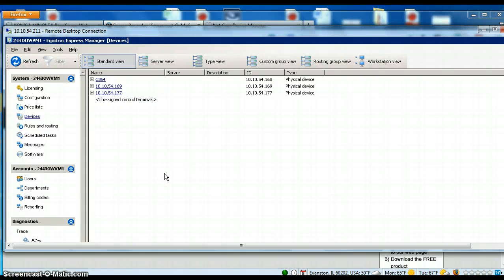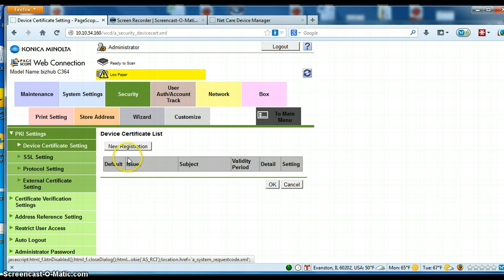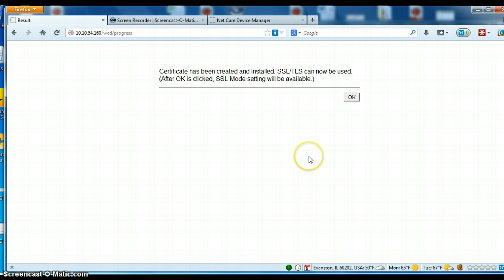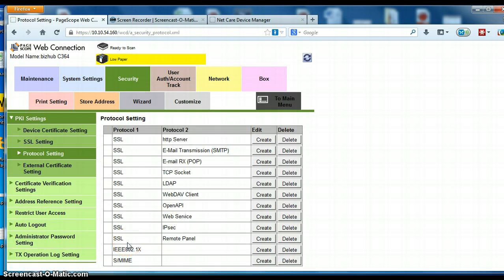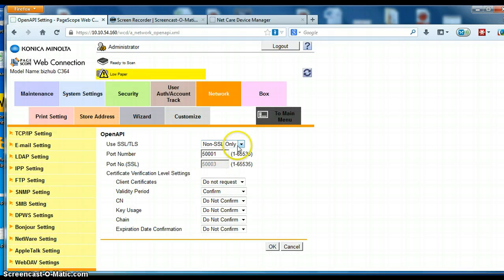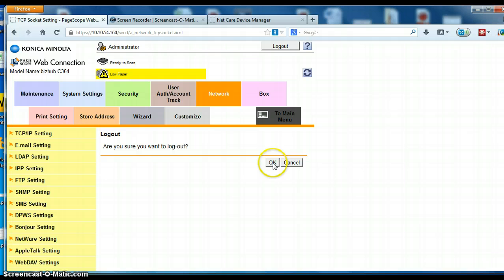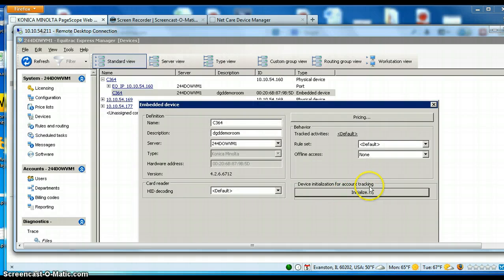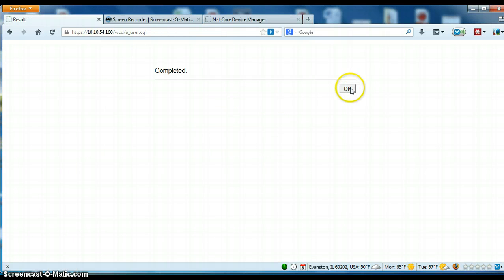EQ MFP setup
how to prep machine to run EQ